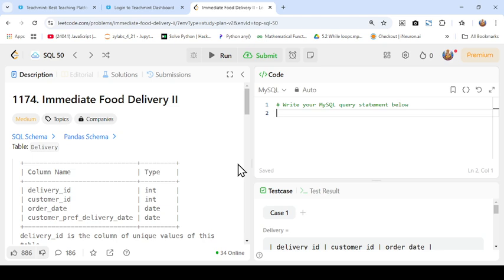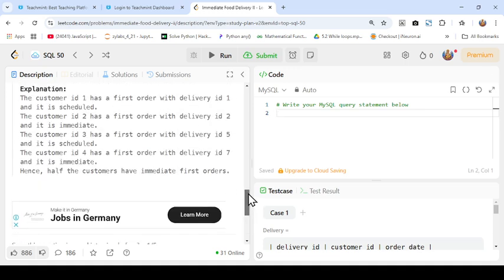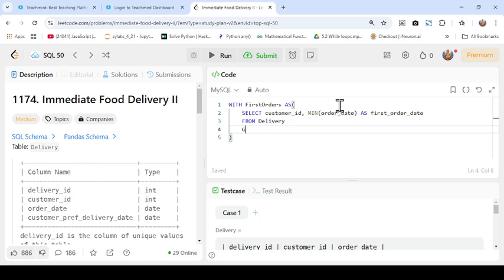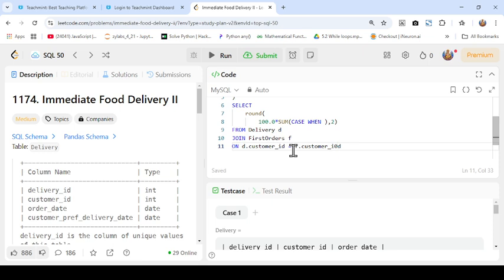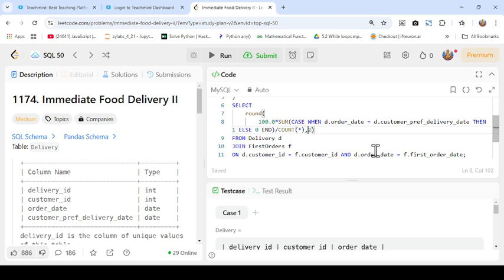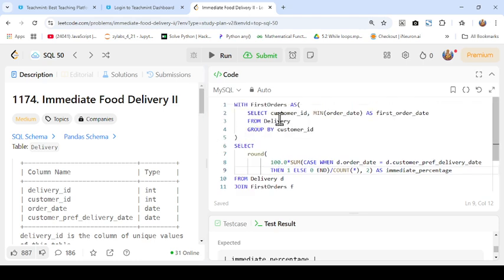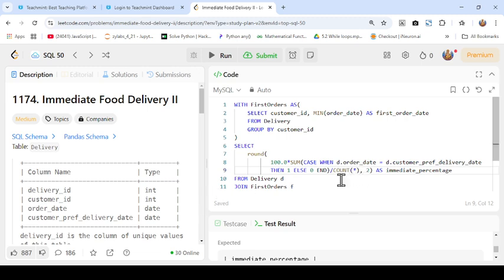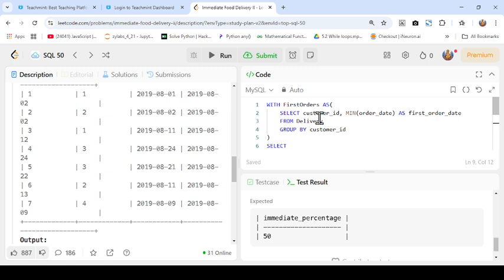LeetCode 1174 Immediate Food Delivery II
Problem Statement :Table: Delivery
| Column Name                 | Type    |
| delivery_id                 | int     |
| customer_id                 | int     |
| order_date                  | date    |
| customer_pref_delivery_date | date    |
delivery_id is the column of unique values of this table.
The table holds information about food delivery to customers that make orders at some date and specify a preferred delivery date (on the same order date or after it).

If the customer's preferred delivery date is the same as the order date, then the order is called immediate; otherwise, it is called scheduled.

The first order of a customer is the order with the earliest order date that the customer made. It is guaranteed that a customer has precisely one first order.

Write a solution to find the percentage of immediate orders in the first orders of all customers, rounded to 2 decimal places.

Example 1:

Input:
Delivery table:
| delivery_id | customer_id | order_date | customer_pref_delivery_date |
Output:
| immediate_percentage |
| 50.00                |
Solution:  ```sql
WITH FirstOrders AS(
    SELECT customer_id, MIN(order_date) AS first_order_date
    FROM Delivery
    GROUP BY customer_id
SELECT
    round(
           100.0*SUM(CASE WHEN d.order_date = d.customer_pref_delivery_date
           THEN 1 ELSE 0 END)/COUNT(*), 2) AS immediate_percentage
FROM Delivery d
JOIN FirstOrders f
ON d.customer_id = f.customer_id AND d.order_date = f.first_order_date;